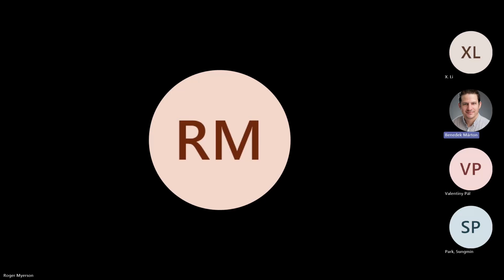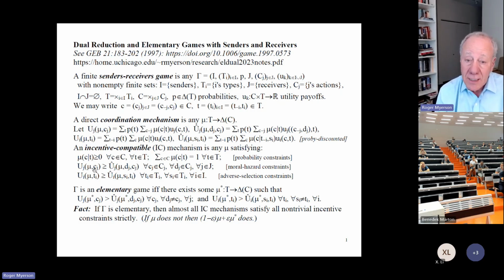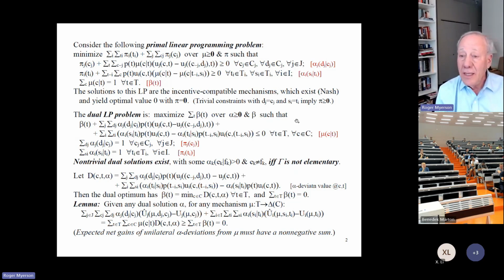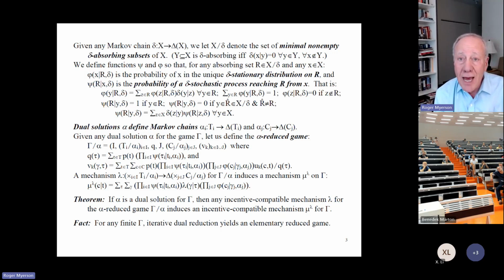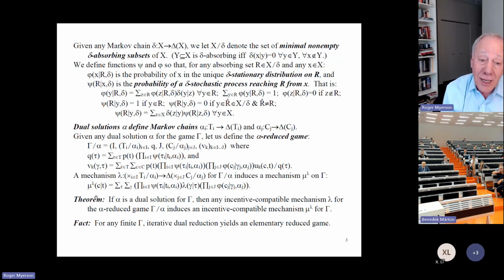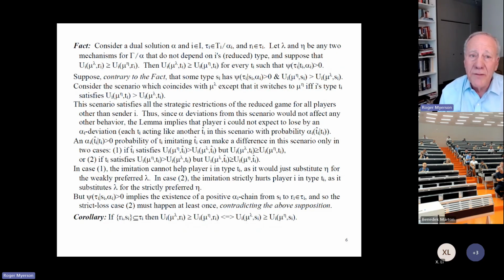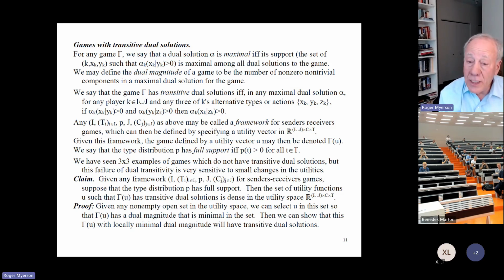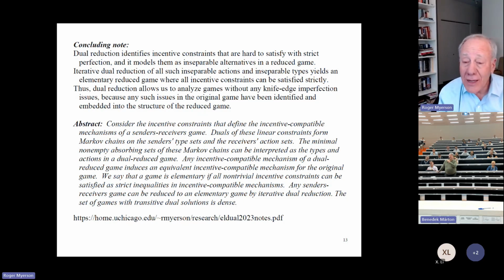Roger Myerson (Univ. of Chicago): Dual reduction and elementary games with senders and receivers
Roger Myerson (University of Chicago) presenting his plenary talk titled "Dual reduction and elementary games with senders and receivers" at the Conference on Mechanism and Institution Design held at Corvinus University of Budapest, Hungary.

Abstract:
Consider the incentive constraints that define the incentive-compatible mechanisms of a senders-receivers game.  Duals of these linear constraints form Markov chains on the senders' type sets and the receivers' action sets.  The minimal nonempty absorbing sets of these Markov chains can be interpreted as the types and actions in a dual-reduced game.  Any incentive-compatible mechanism of a dual-reduced game induces an equivalent incentive-compatible mechanism for the original game.  We say that a game is elementary if all nontrivial incentive constraints can be satisfied as strict inequalities in incentive-compatible mechanisms.  Any senders-receivers game can be reduced to an elementary game by iterative dual reduction.  The set of games with transitive dual solutions is dense.